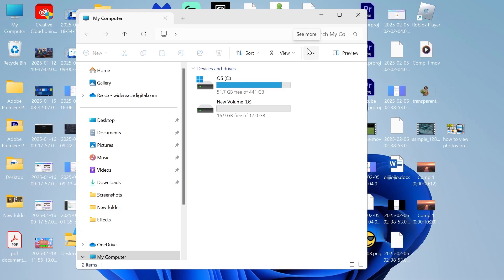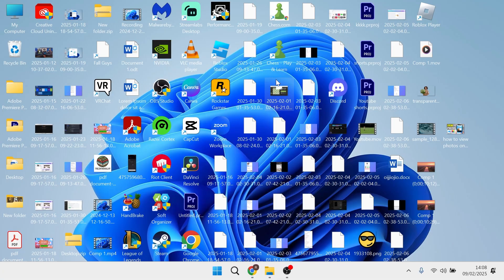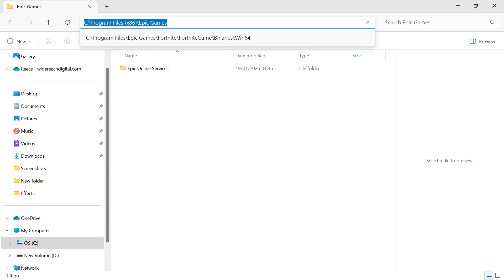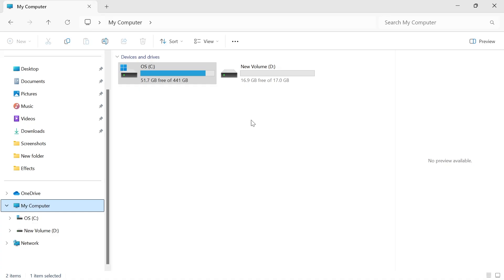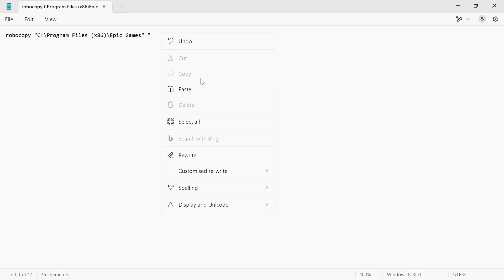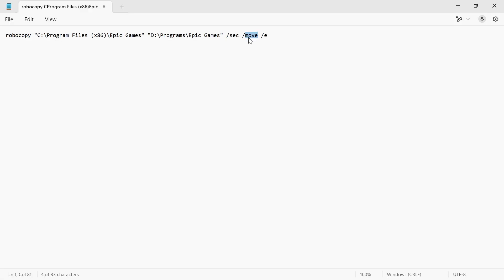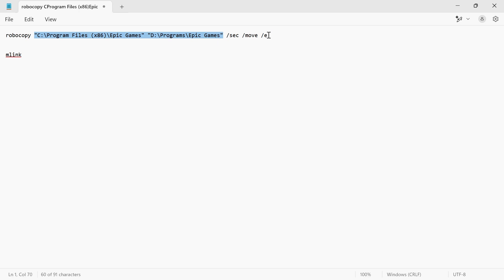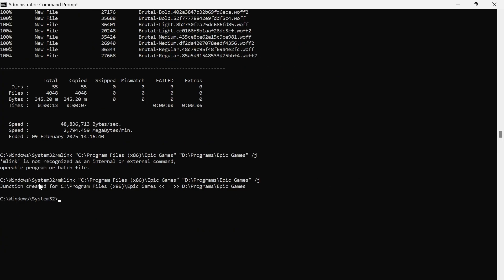How To Move Apps To Another Drive in Windows 11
Running out of space on your main drive? This guide will show you how to move installed apps to another drive in Windows 11 without reinstalling them. Whether you want to move apps from C: to D:, use an external drive, or fix storage issues, this method will help you manage space easily.